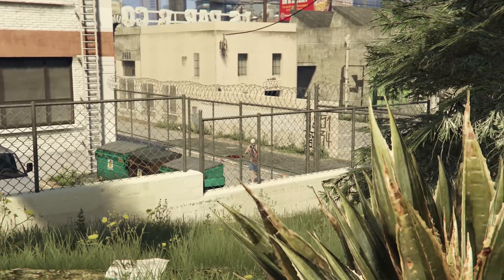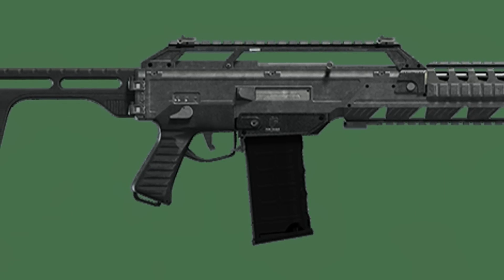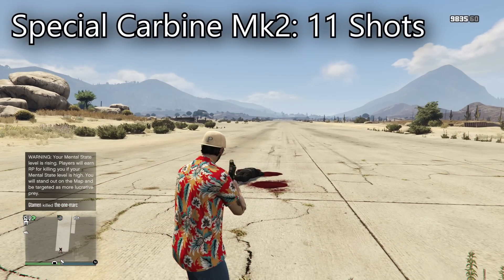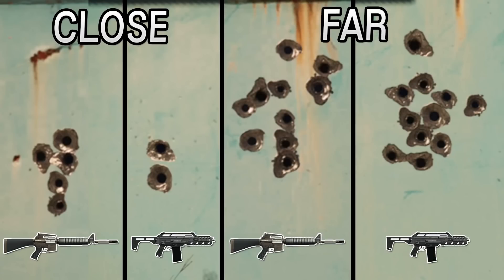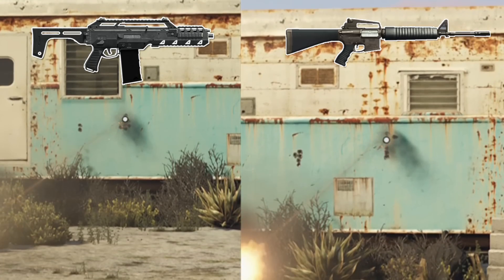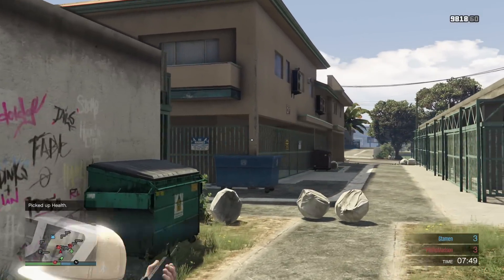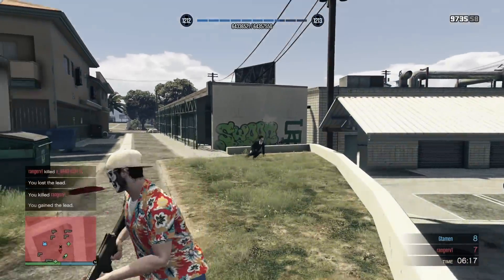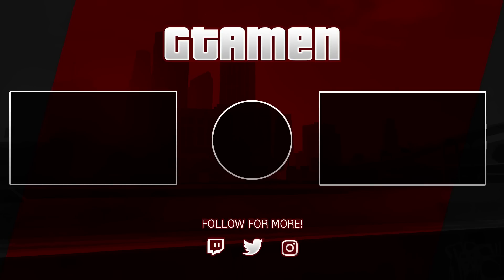The New BEST Weapon? Service Carbine (M16) REVIEW | GTA 5 Online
With the release of the Service Carbine (M16) in GTA Online the question is.. How good is it? In this video I'll be testing the Service Carbine (M16) and sharing the stats and more.

Follow me on:

Additional Links: